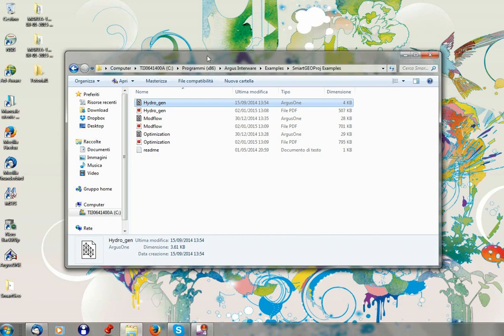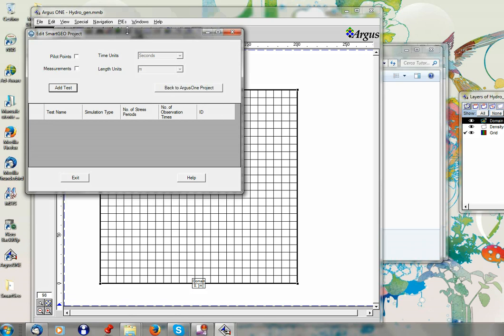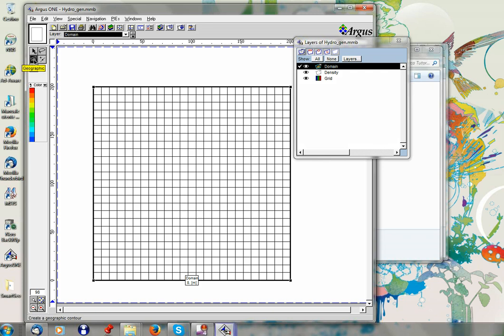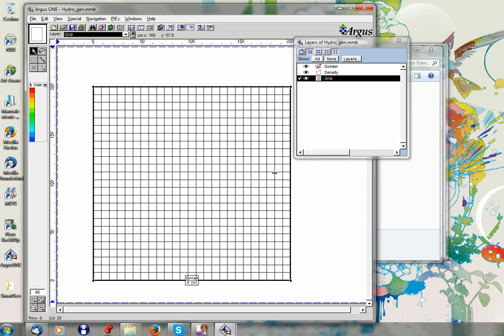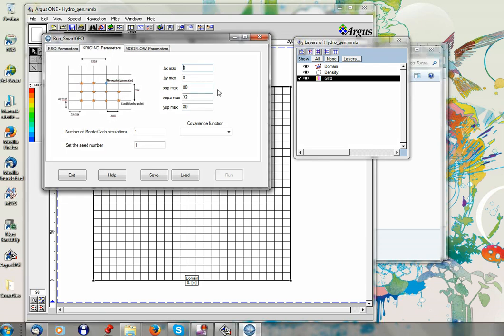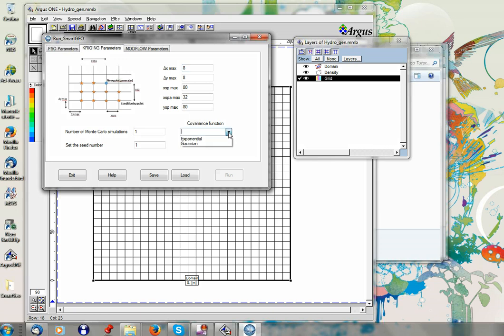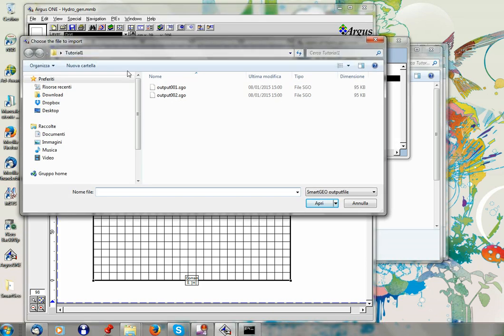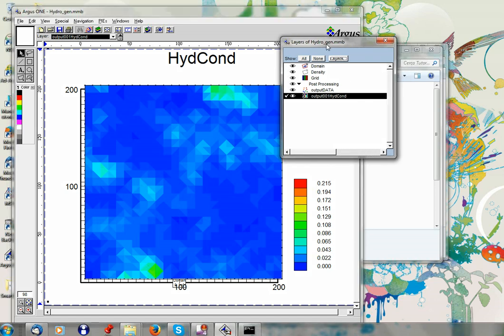Hydro GEN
Hydro_GEN simulations with SmartGEO for Argus One